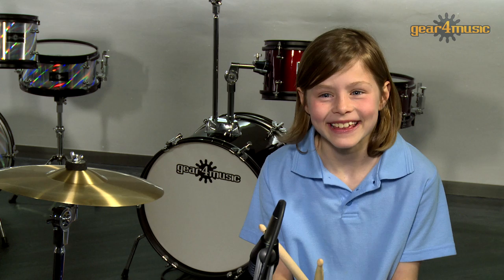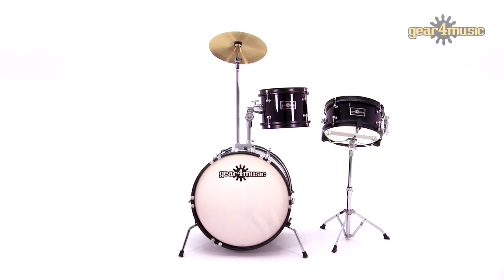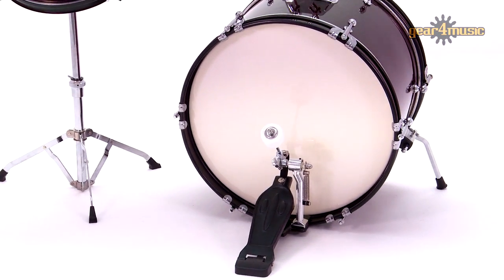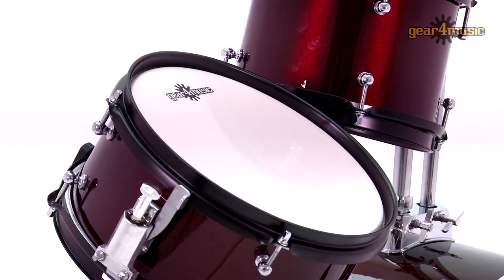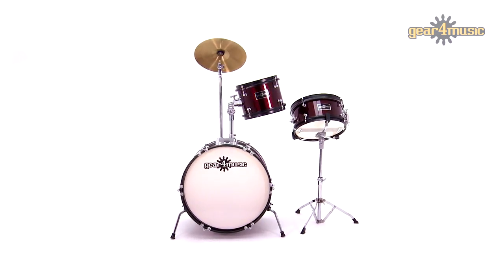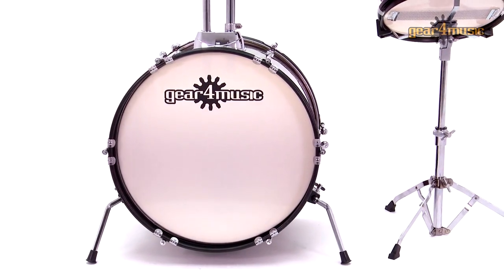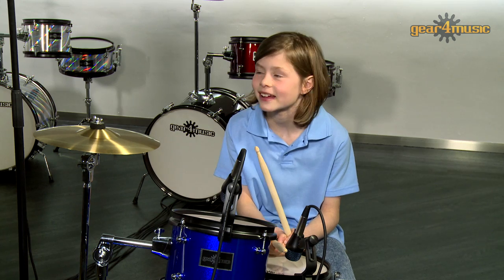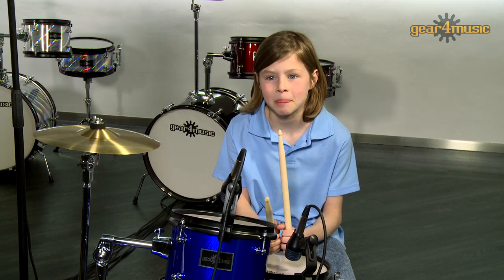Junior 3 Piece Drum Kit by Gear4music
Ideal for younger players who aren't quite ready for a full size kit, the Junior 3 Piece Drum Kit features everything junior drummers need to start playing straight out of the box; including a drum stool, drumsticks and skins, perfect for young rockers!